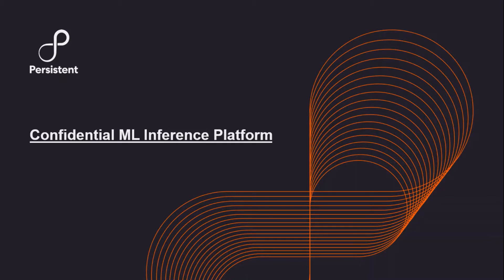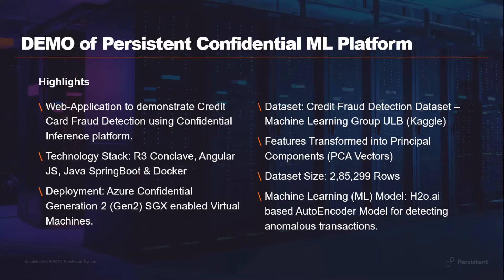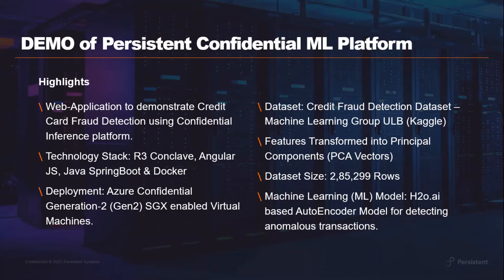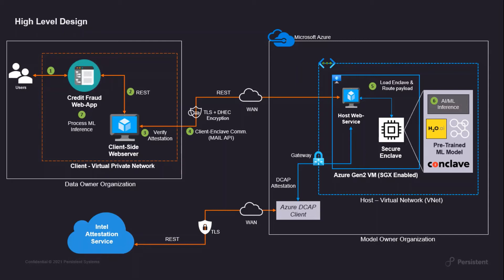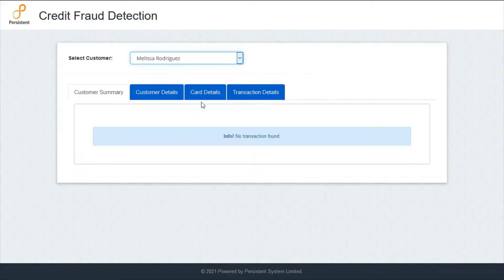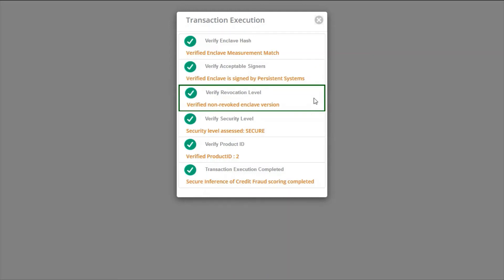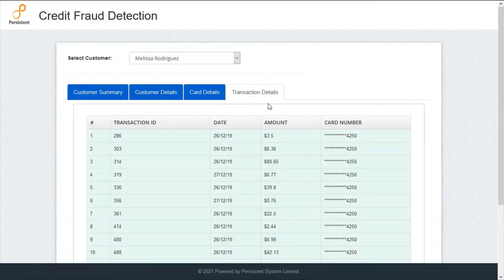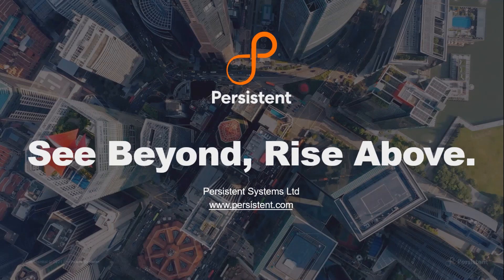Innovative Confidential ML Inference Platform for Trusted Execution in the Cloud | Persistent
Here is a game-changer technology built by Persistent Systems that gives businesses cryptographically assured security & privacy over customer data! Our Confidential ML Inference Platform - is a unique ML engine built for trusted execution in the cloud, it finds applications across many verticals that handle personally identifiable data. Built with developer-friendly R3 Conclave, it allows us to load pre-trained ML models directly into the secure enclave for inferencing. Watch the demo to find out more!